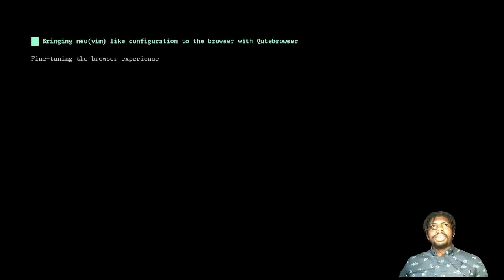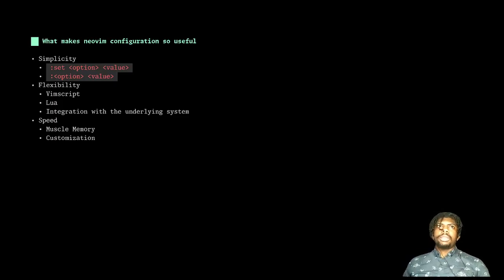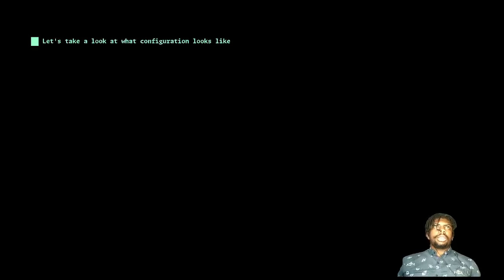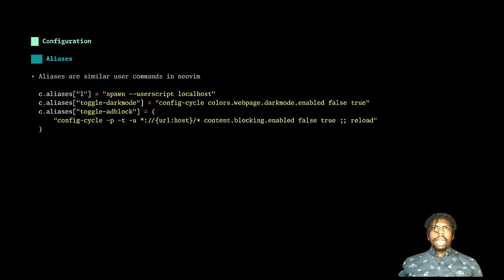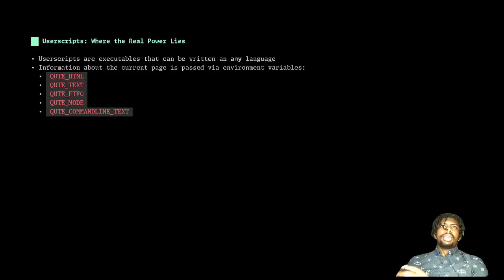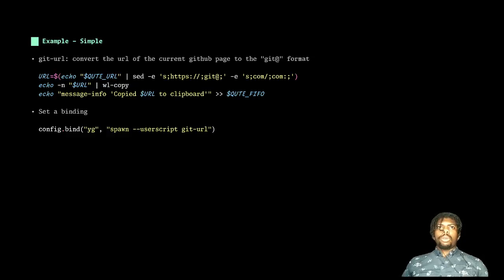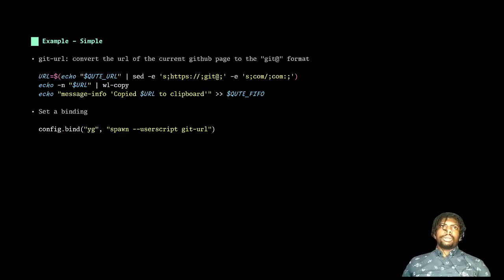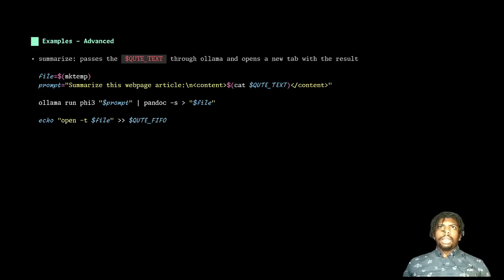Bringing neo(vim) like configuration to the browser with Qutebrowser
One thing that makes neovim special is the speed that one can get with it by tuning it precisely to your needs. What if we brought that to the browser? We'll explore what that looks like using Qutebrowser.